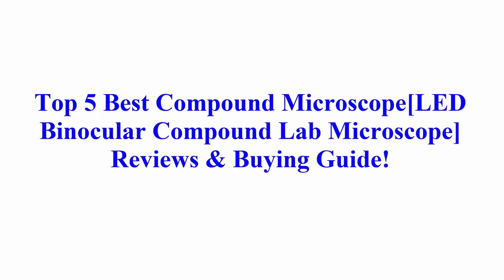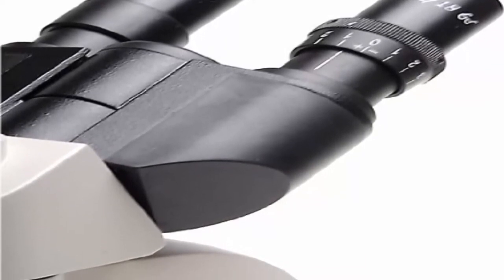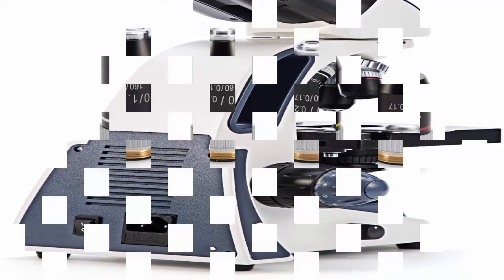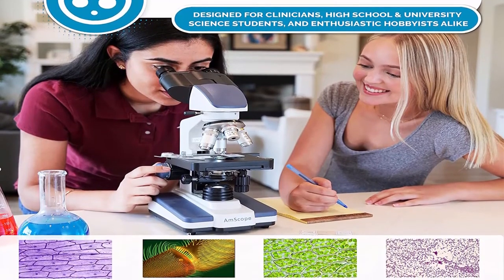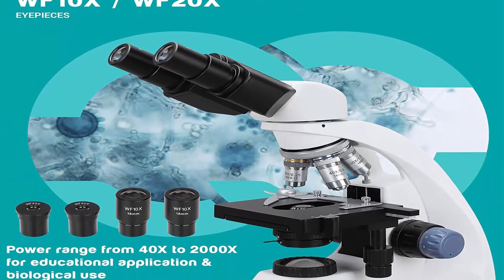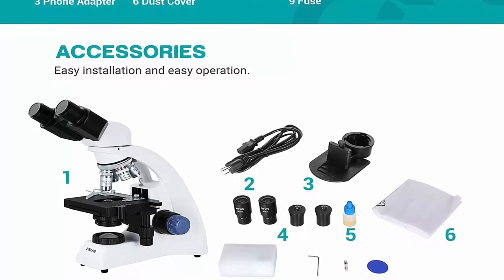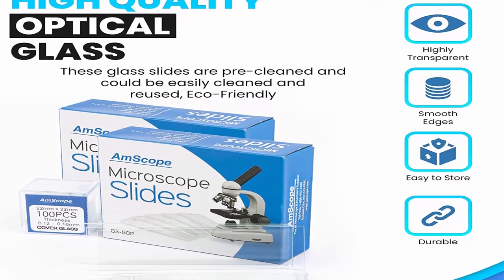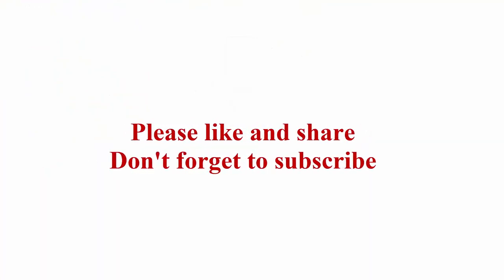✅ Best Compound Microscope[LED Binocular Compound Lab Microscope]TOP SELLING MICROSCOPE for students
Top 1: Omano Microscope for Students- 40x - 1000x- Compound Binocular Microscope with Double Layered Mechanical Stage, Professional Abbe 1.25 NA Condenser, LED Illumination - Clear Magnification

Top 2: Swift SW380T 40X-2500X Magnification, Siedentopf Head, Research-Grade Trinocular Microscope Compound Lab with Wide-Field 10X/25X Eyepieces, Mechanical Stage, Ultra-Precise Focusing, Camera-Compatible

Top 3: AmScope B120C-E1 40X-2500X LED Biological Binocular Compound Microscope with 3D Double Layer Mechanical Stage + 1.0 MP USB Digital Camera Imager

Top 4: ESSLNB Microscope 40X-2000X Biological Compound Microscope for Adults Students with Phone Adaptor Slides and N.A = 1.25 Abbe Condenser LED Lab Microscopes with X-Y Mechanical Stage

Top 5: OMAX 40X-2000X LED Binocular Compound Lab Microscope w/ Double Layer Mechanical Stage + Blank Slides, Cover Slips, & Lens Cleaning Paper, M82ES-SC100-LP100

Top 6: Vision Scientific VME0007B-100-LD Binocular Compound Microscope, 10x WF Eyepieces, 40x—1000x Magnification, LED Illumination, Coaxial Coarse & Fine Focus, 1.25 N.A. Abbe Condenser